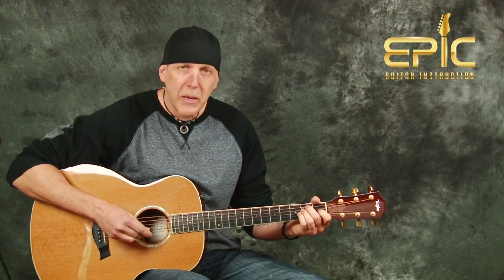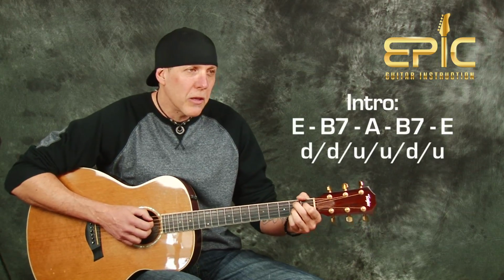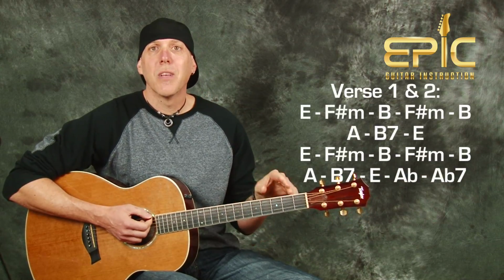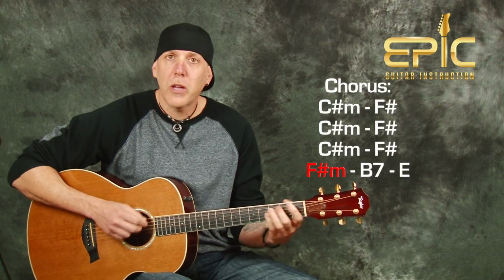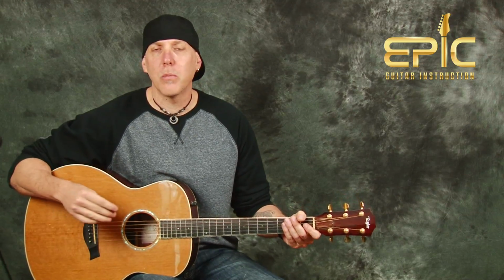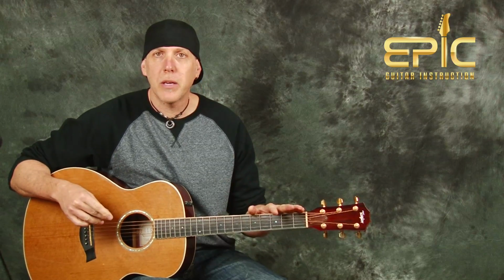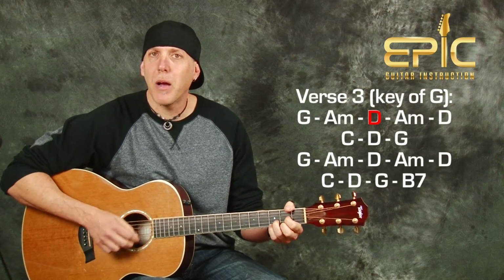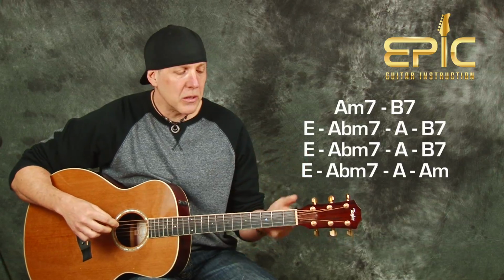Acoustic guitar song lesson learn Eagles New Kid In Town with chords strum patterns rhythms complete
Click this link to get a FREE video lesson on bar chord techniques, bar chord changing tips, plus tons of exercises to get your bar chords launched to the stratosphere - you will also get a FREE eBook from Epic Guitar Instruction.